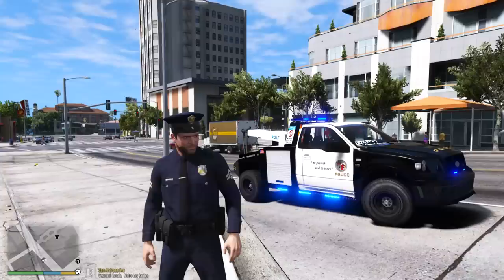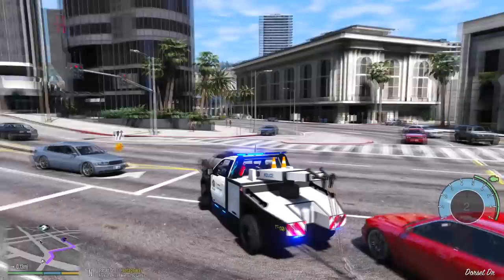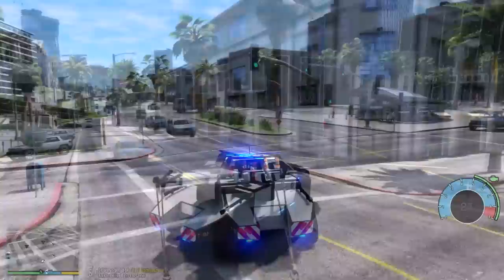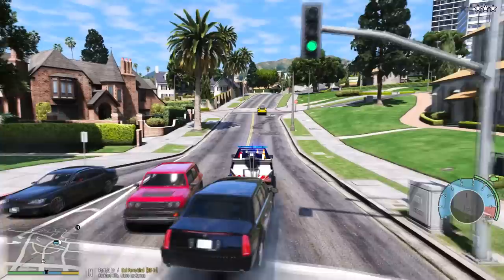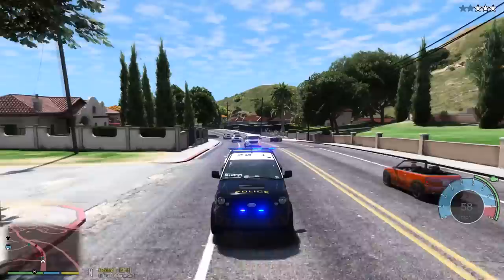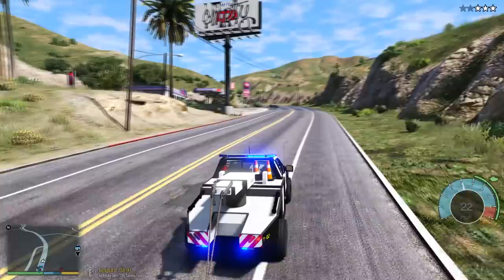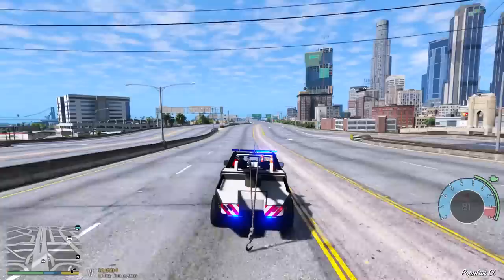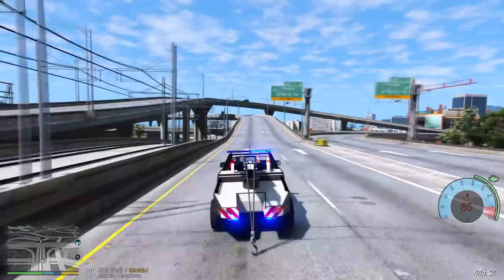I got in TROUBLE for towing Mr President's illegally parked car!! (GTA 5 Mods Gameplay)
Today we tow some illegally parked cars.  Turns out someone reported Mr President's car parked illegally.  Join us today to find out what happens when I tow his car!!

GTA 5 is a very popular video game that could be modded beyond imagination.  This video was made possible with many different mods created for GTA 5 by many talented people.  Let me know if you guys have any suggestions for future gameplays and hope you enjoy the video!!